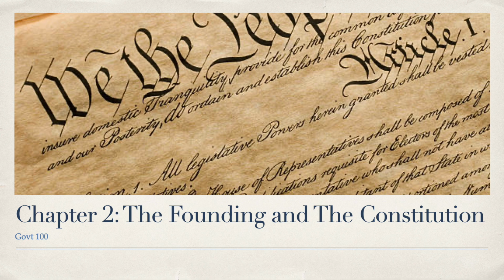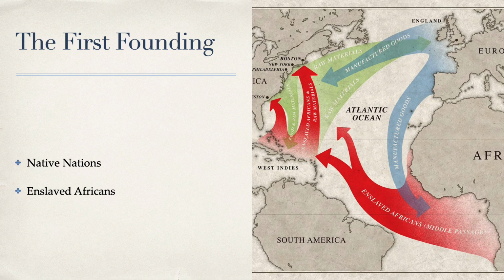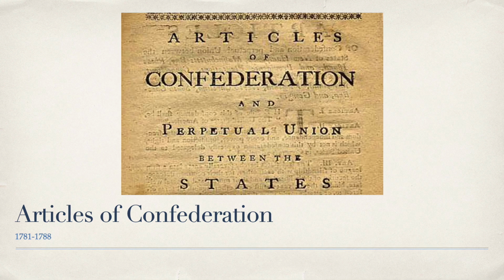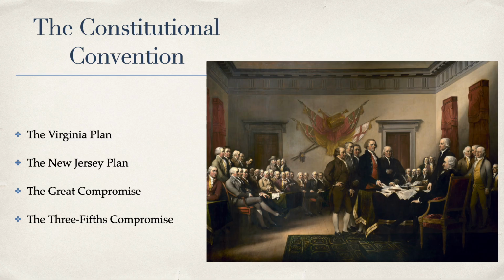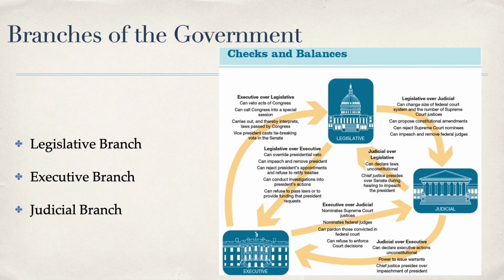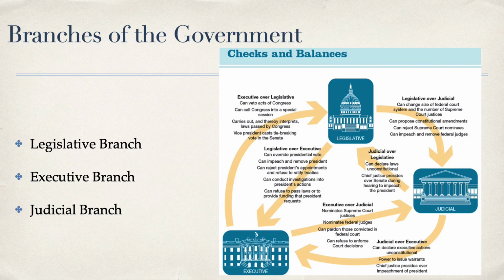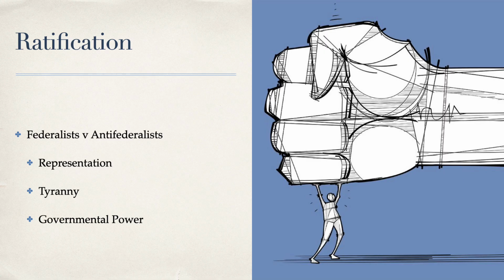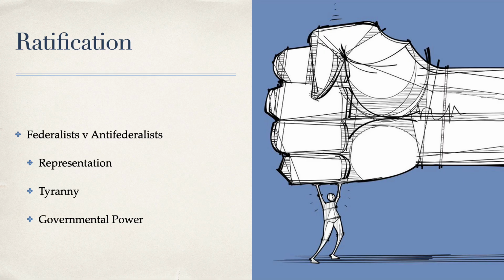Govt 100 Chapter 2 The founding and the Constitution